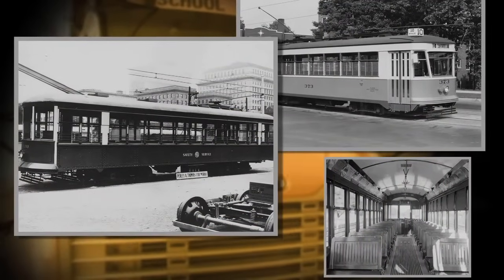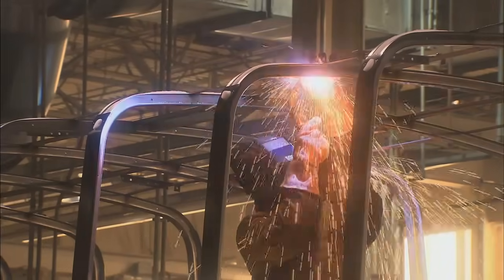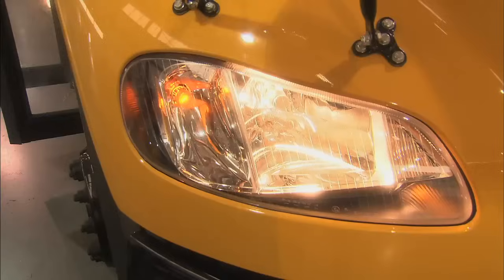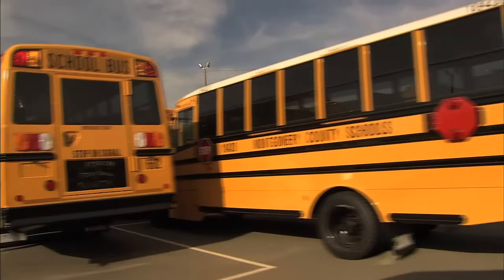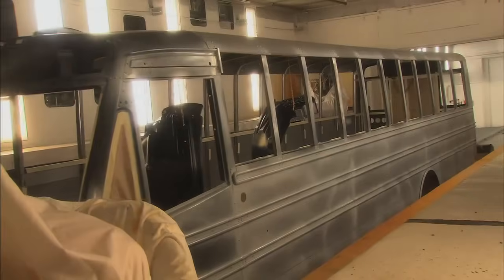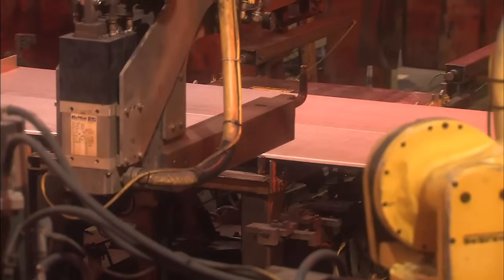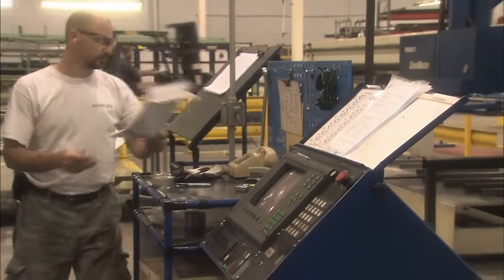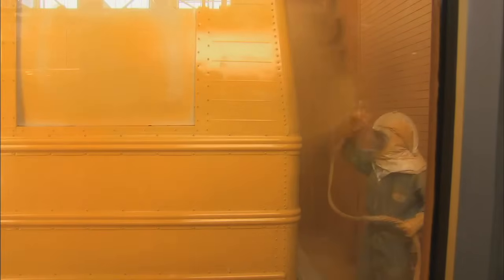Thomas Built Buses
Go behind the scenes of the company manufacturing those ubiquitous yellow buses for several generations. Produced by Our State magazine and UNC-TV, with generous support from BB&T. Segment originally aired on 8//5/2010.